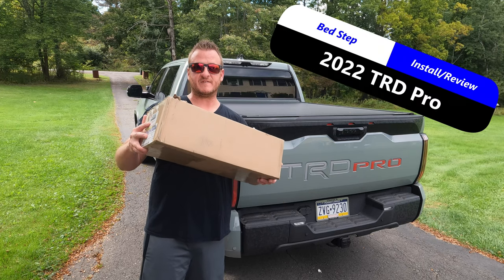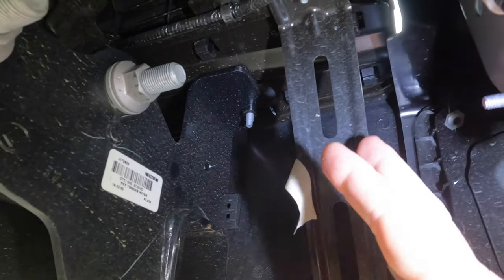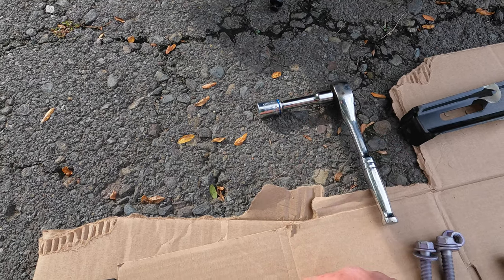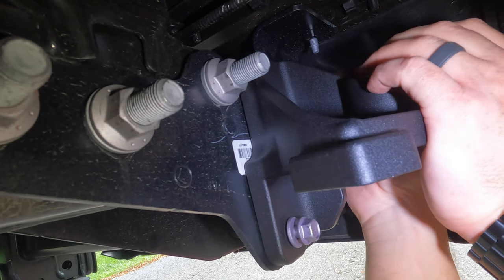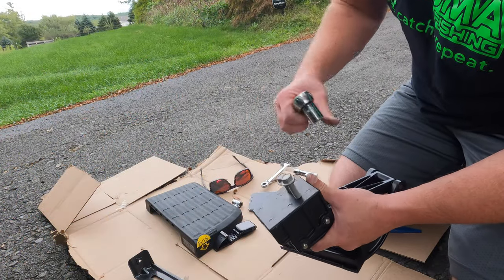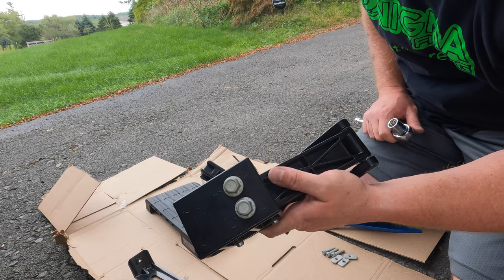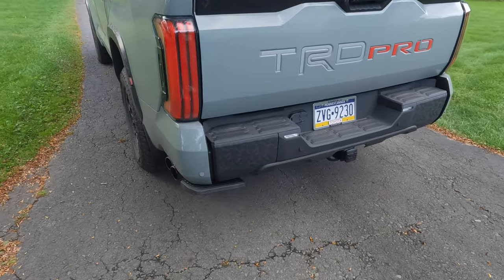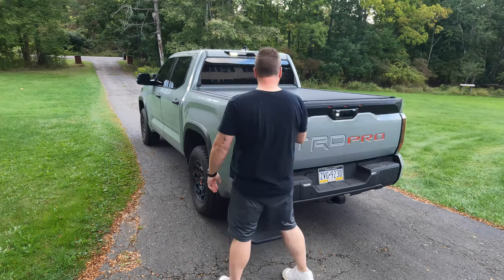2022 Tundra TRD Pro Bed Step, Every Truck Should Have This!...Easy Install, Review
Every 2022 Toyota Tundra should have this bed step right from the factory, makes getting in/out of bed so much easier!...tips for install, and review